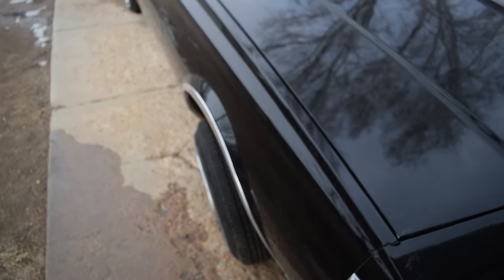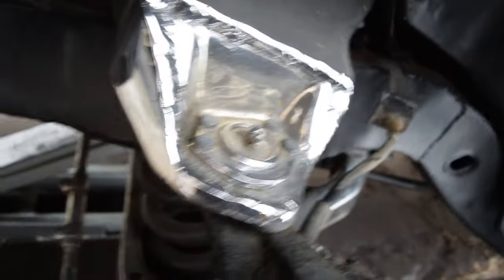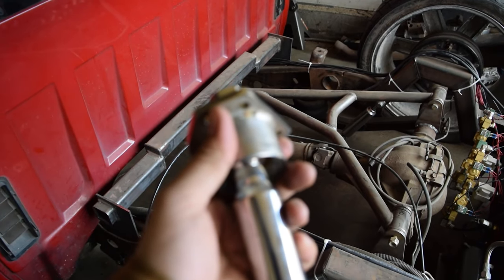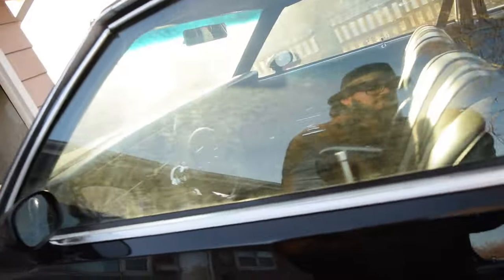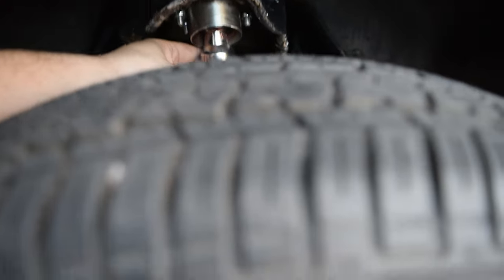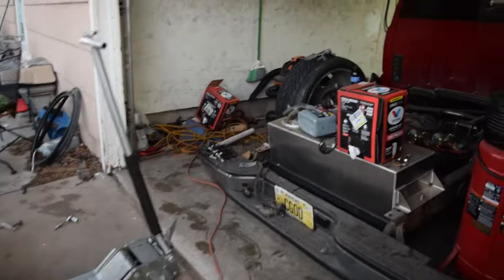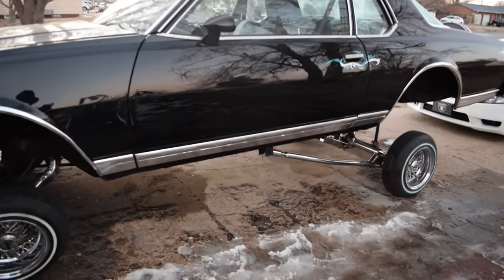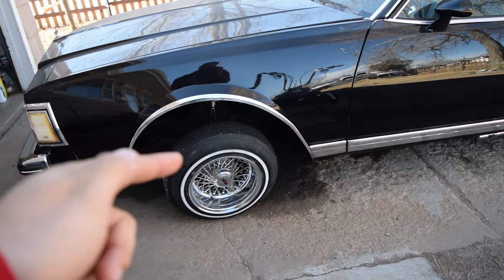Black Magic 4" Extended GM Ball Joint Install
Today on CGOD VLOGS, we're going to be installing a pair of BlackMagic Lowrider extended ball joints on my 1979 Chevrolet Caprice Aero Coupe. Enjoy!